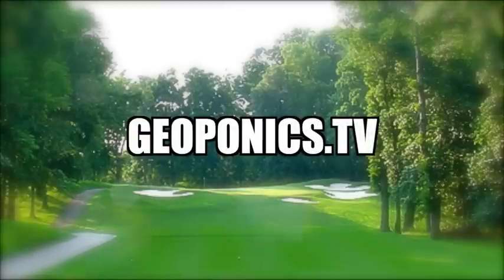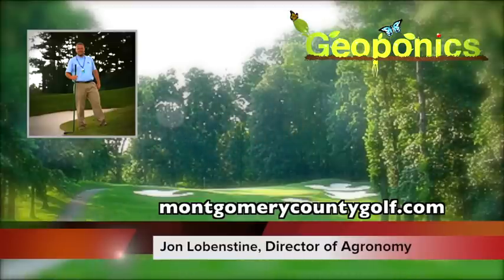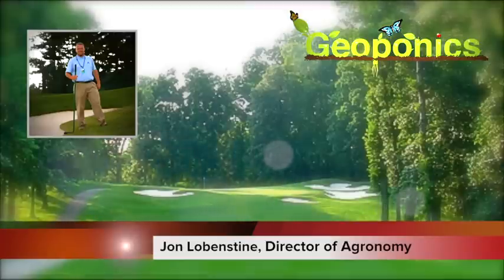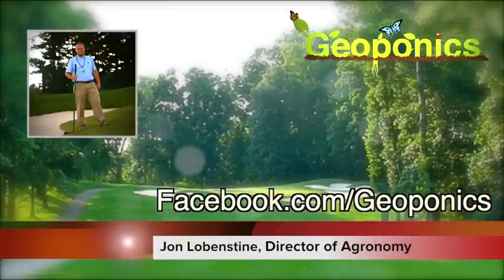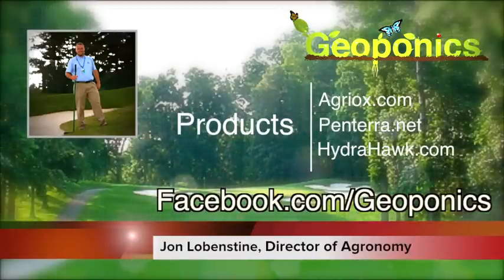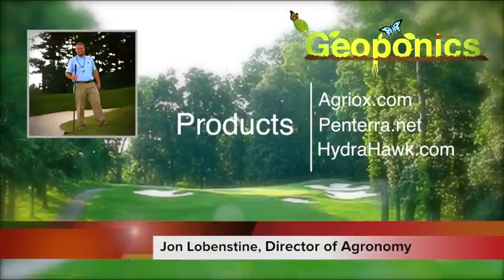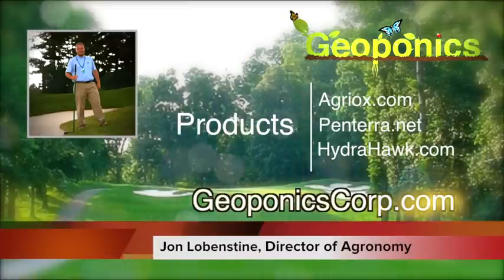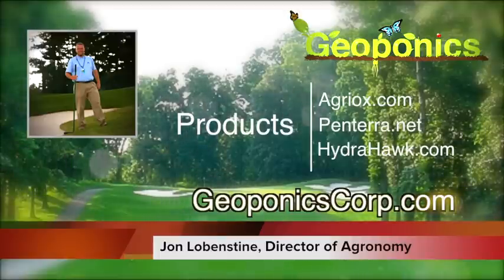BLACK LAYER in GOLF GREENS a real cure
Director of Agronomy, Jon Lobenstine discusses how he and his team of golf course superintendents address water movement and black layer with amazing resutls